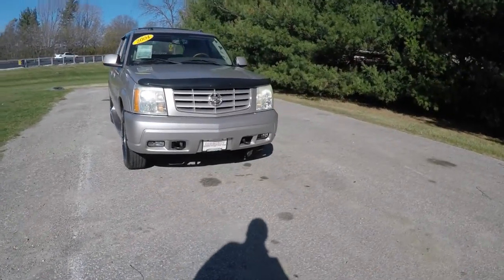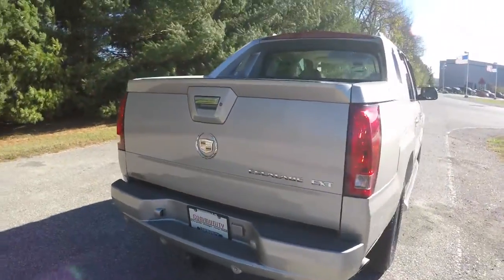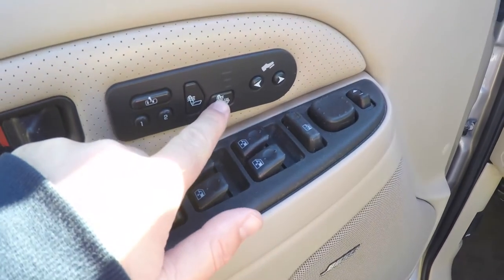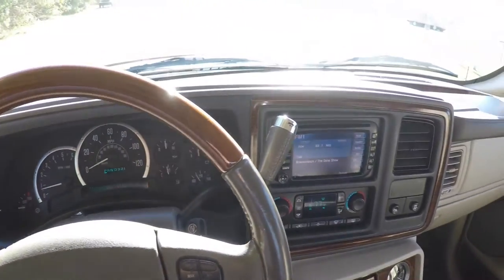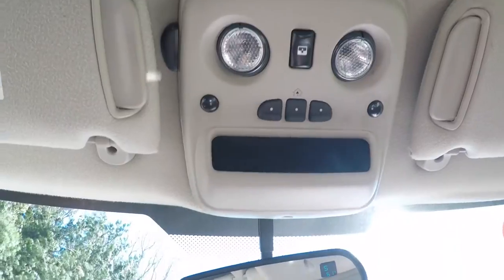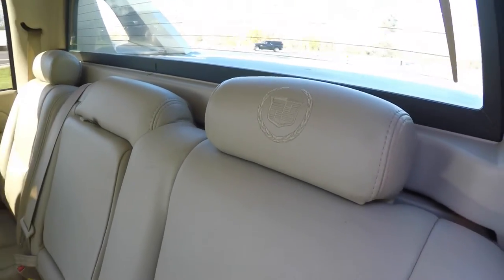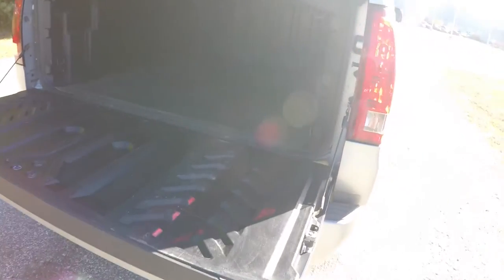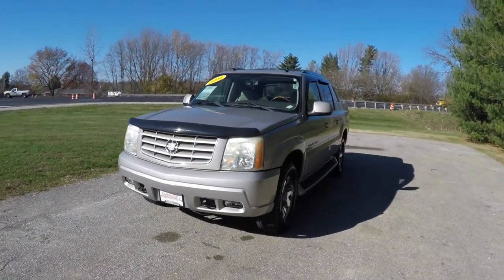2004 Cadillac Escalade EXT Crew Cab 4X4|P10621A